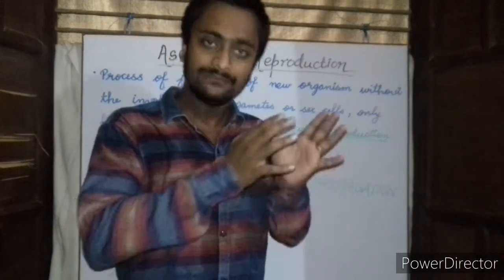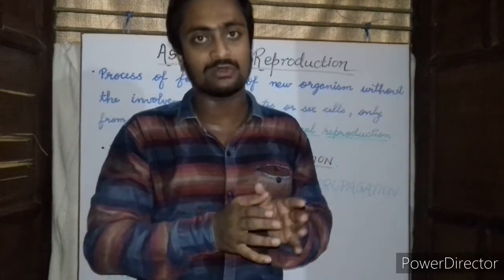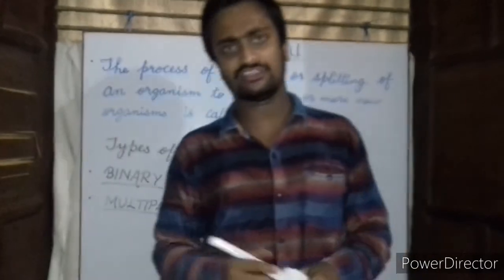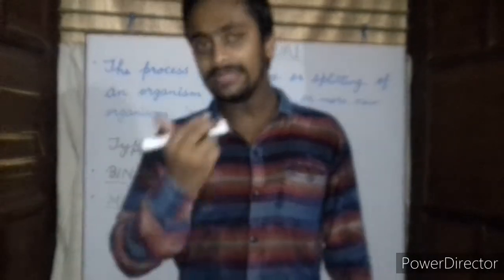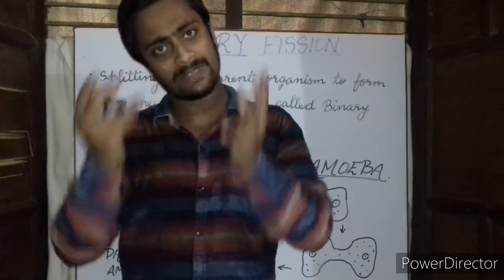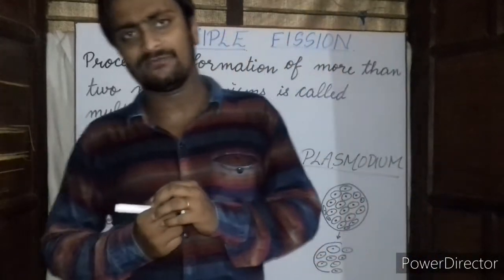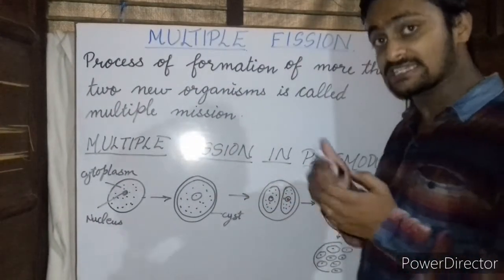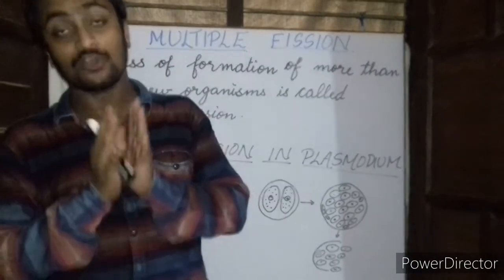FISSION AND ITY TYPES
This video deals with one of the methods of ASEXUAL REPRODUCTION - FISSION.
The splitting of an organism to form two or more new organisms is called FISSION.
It is of two types :
BINARY FISSION : Two new organisms are formed.
MULTIPLE FISSION : More than two new organisms are formed.